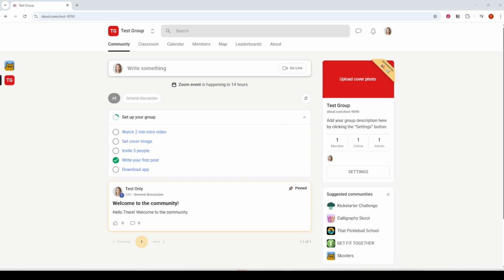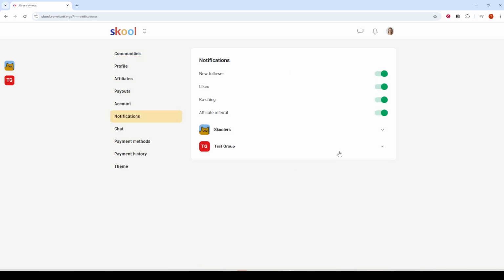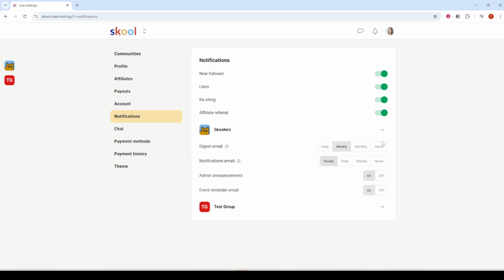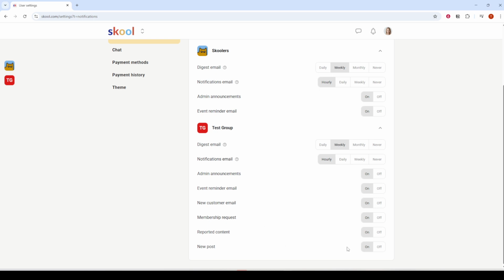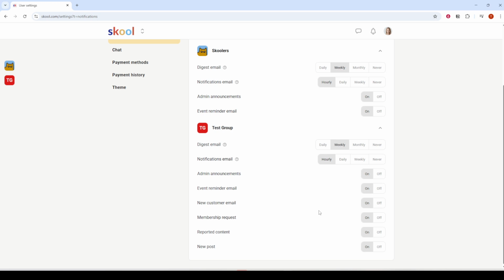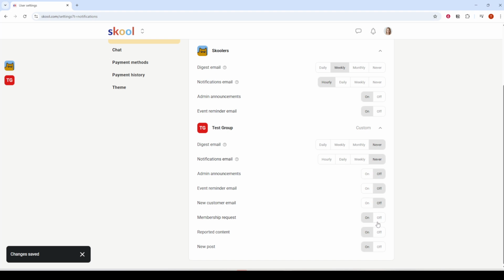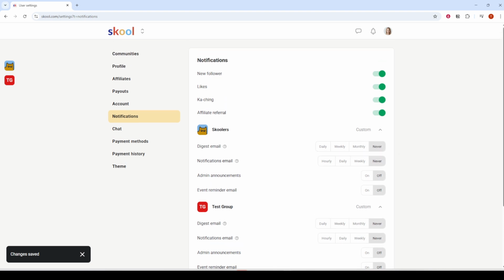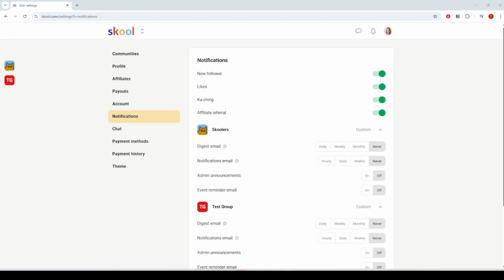Mute Skool Notifications [Zero-Effort]